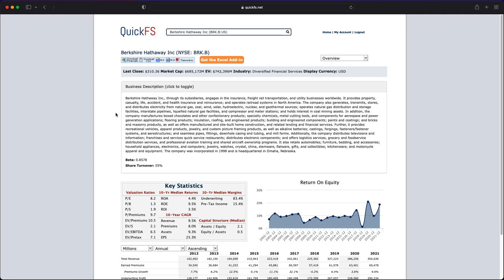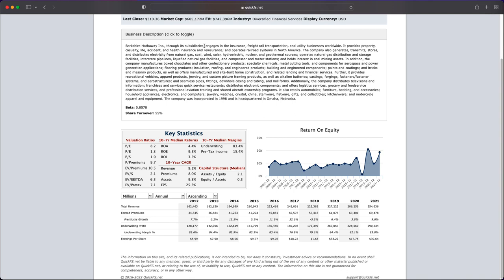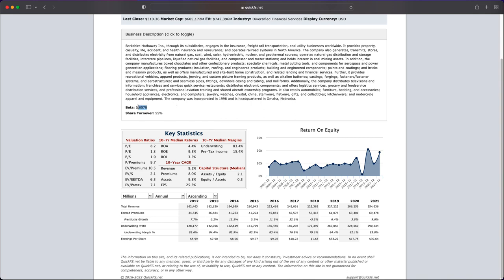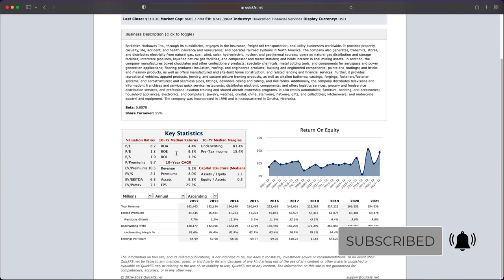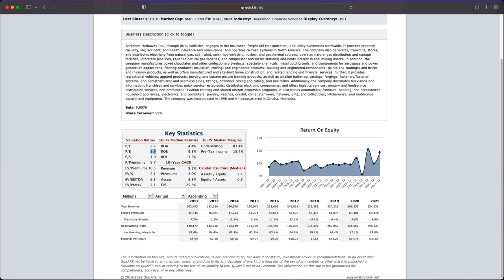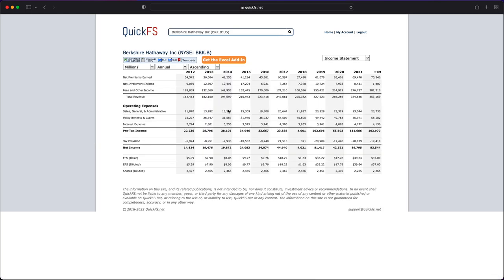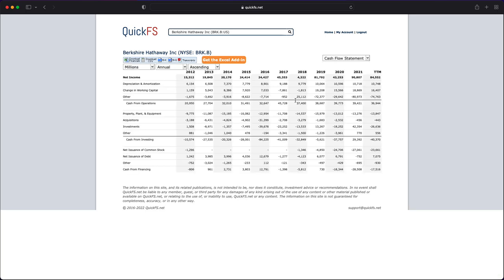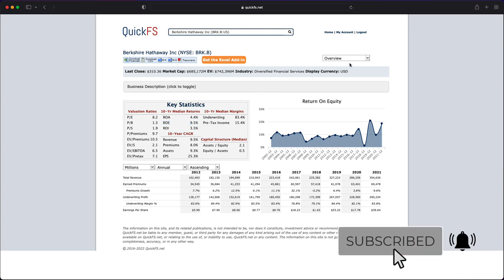Berkshire Hathaway Stock Analysis (5 minute First Look) - $BRK.B $BRK.A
I analyze Berkshire Hathaway, stock ticker: $BRK.B $BRK.A in a short 5 minute video focused on fundamental stock analysis. My goal is to quickly determine whether this is a high-quality company worth investing in.

In addition, I provide a stock valuation analysis breaking down the current stock price compared to my target stock price for Berkshire Hathaway stock.